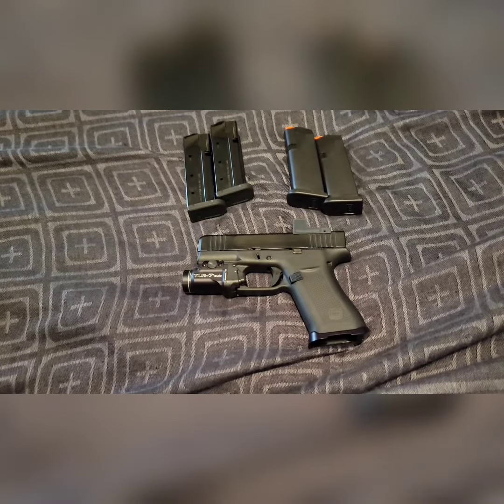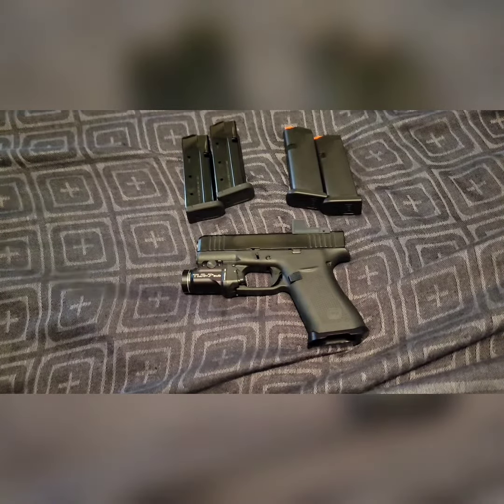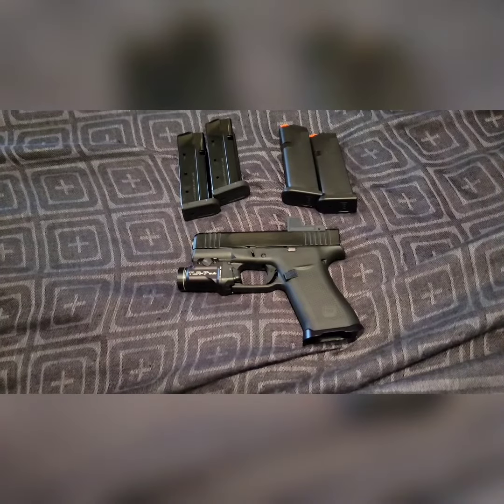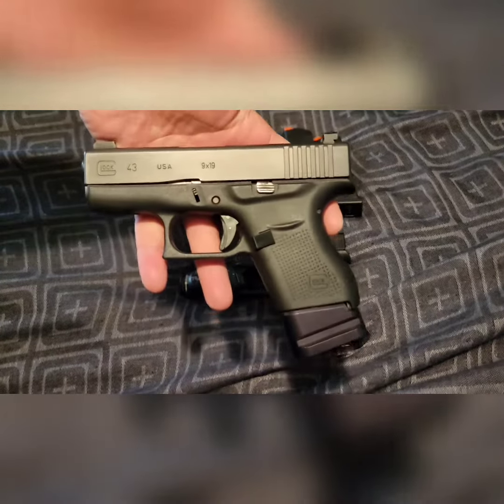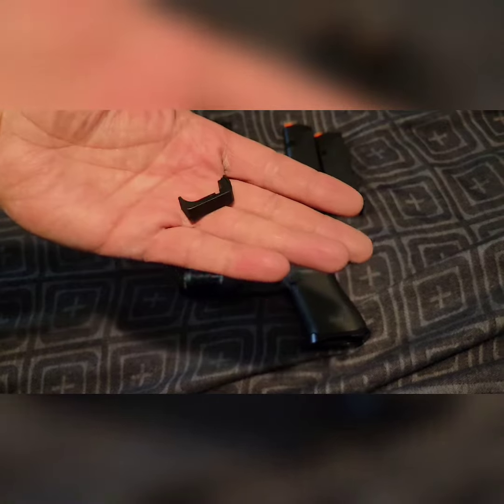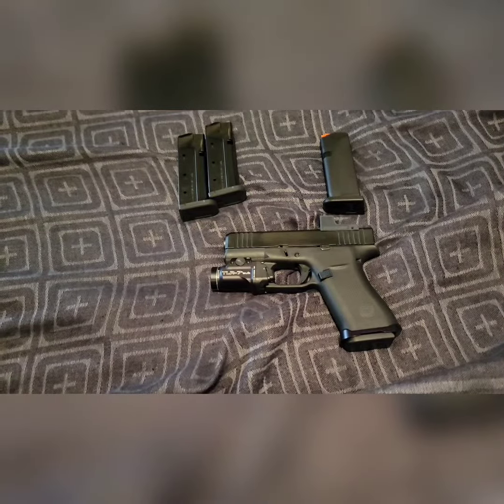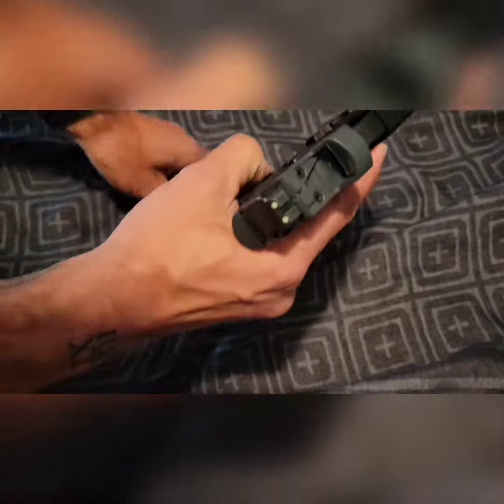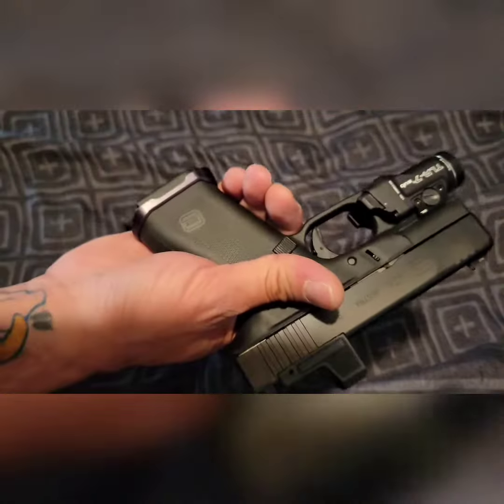Glock 43x mos and the Shield Arms S15 magazines, it's decision time!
Shield Arms S15 magazines or factory 10-round magazines. Time to decide which ones I trust my life to.

Also showing some Shield Arms products I've had zero issues with